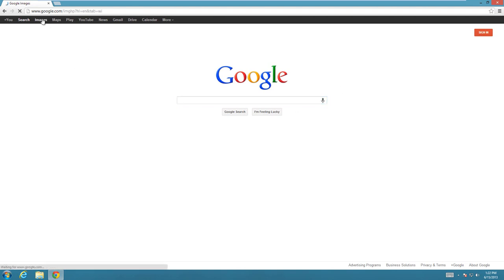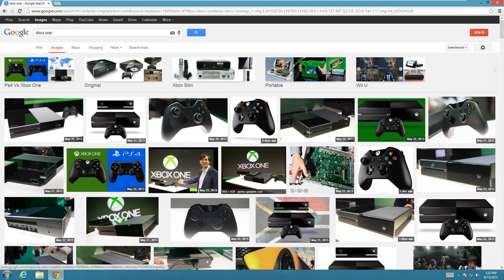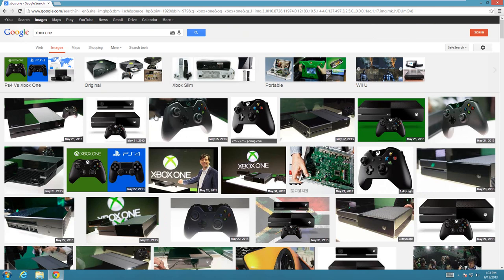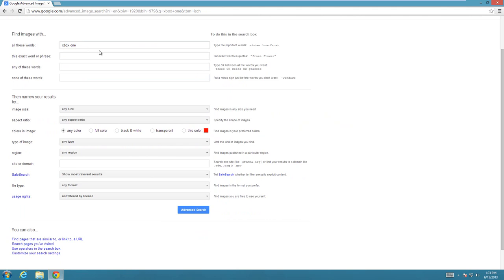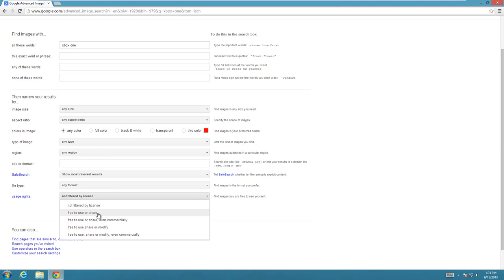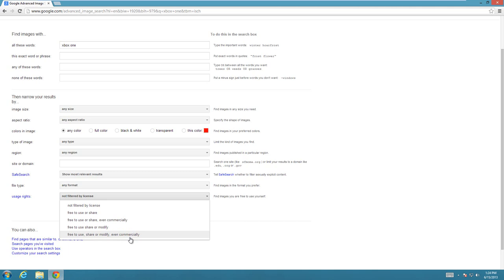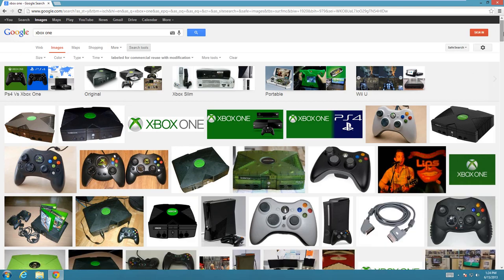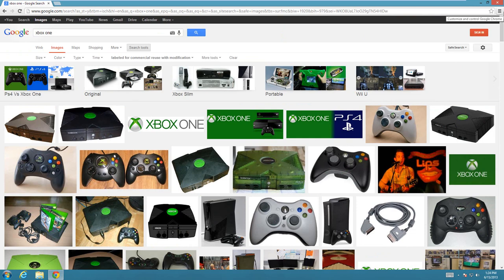How to find Public Domain pictures on Google Image Search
If you want a text how to along with this video, there is a detailed description with pictures at my

This video will show you how to find public domain pictures in a google image search. This will make it so google only shows you pictures that you can legally reuse on your website or in really anything else.

There are a few options for the public domain pictures.

Free to use or share: This setting allows you to use the pictures and share them with others, as long as you don't modify them, or use them in a commercial application, such as on you website with ads.

Free to use or share, even commerically: This setting will show you picturest that you can use to make money, but you still can't modify them.

Free to use share or modify: The images you can share with others, and use them in things like reports, and slideshows, and even modify them for these applications, but they can not be used for commerical gain.

Free to use, share or modify, even commercially: These images can be used in any application, even ones that make money, and can even be modified for use in those situations.

In all of these, even when an image is in the Public domain to modify and use commercially, give credit to the original authors and contributors.